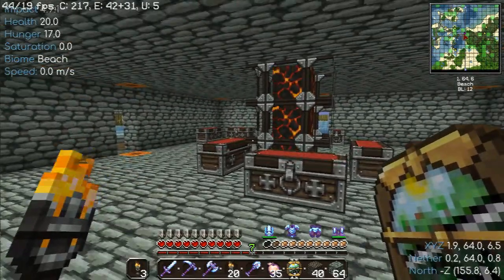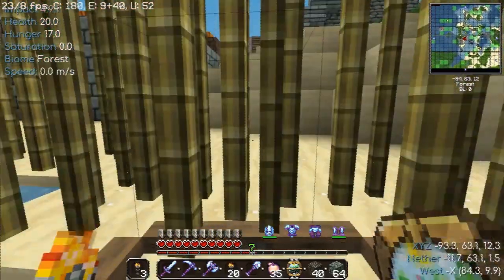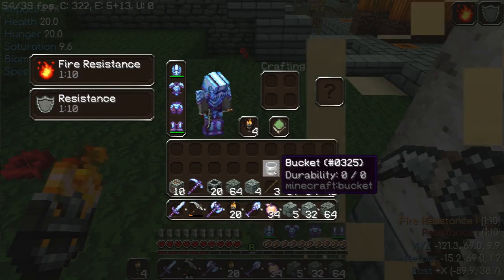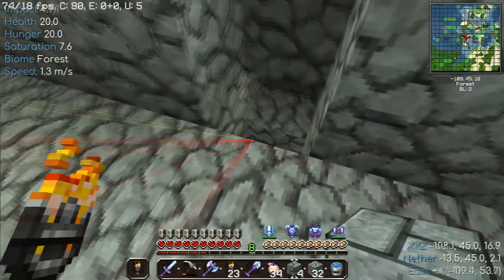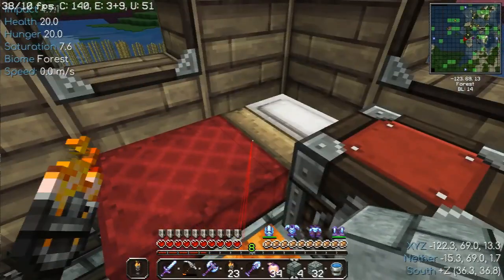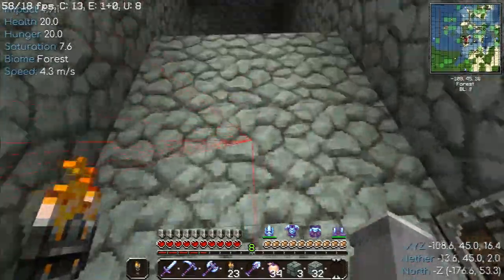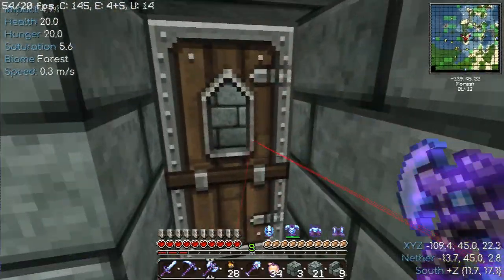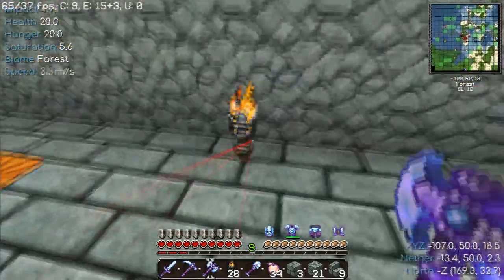Angelwolf's Journey Ep. 044 - Zombie Spawner Renovations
In this captivating episode of Angelwolf's Journey, I delve into the depths of my Minecraft world, embarking on a quest to connect the intricate chambers of my zombie spawner iron farm. Carefully measuring and planning, I create a tunnel that weaves through the spawner chamber, seamlessly linking it to the killing chamber.
With precision, I navigate from the center of the spawner chamber, descending into a mysterious cave that holds the promise of another zombie spawner, a conquest reserved for a future adventure. The tunnel extends to meet the killing chamber, creating a pathway that intersects the enigmatic cave leading to the undiscovered spawner.
To enhance the ambiance, I craft stone bricks and stone brick stairs, lining the passage with a sense of solidity and craftsmanship. The journey culminates with the creation of a staircase, elegantly connecting the hallway to the entrance of the zombie spawner iron farm.
Join me as I unravel the secrets of the underground, constructing mysterious spawner stonebrick passages that promise further exploration in the episodes to come. Don't miss this enthralling chapter of Angelwolf's Journey, where every stone laid unveils new possibilities and adventures await at every turn.

2. McEdit for Pre Avil Worlds this is the version on Github

3. Texture/Resource Pack: DokuCraft The Saga Continues